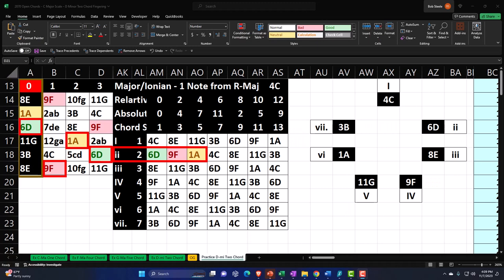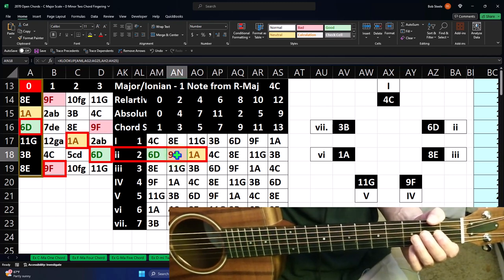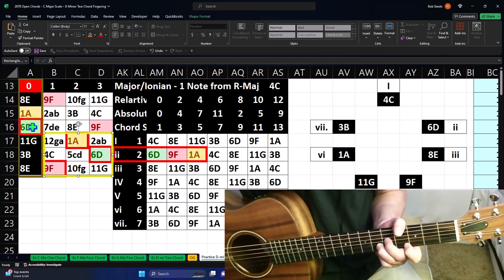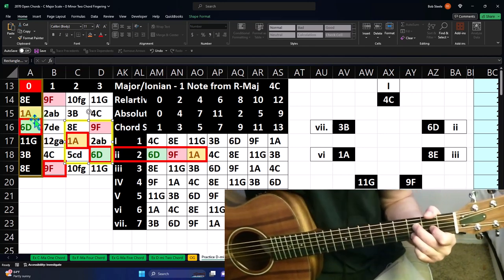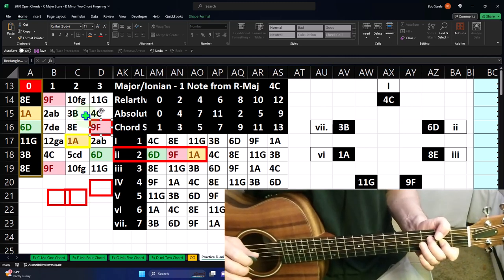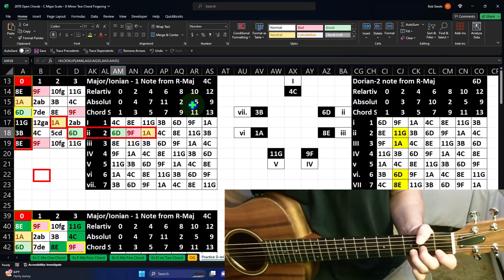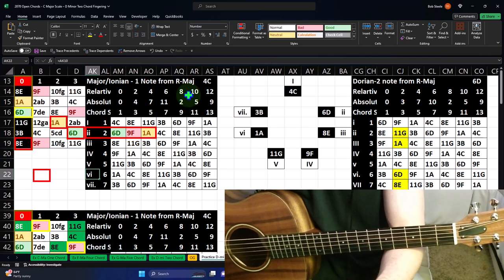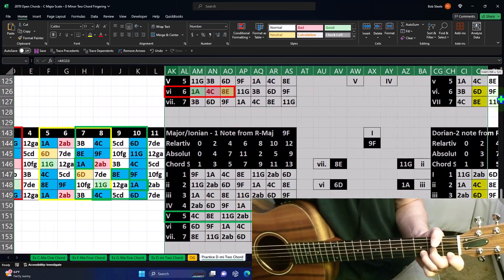Open Chords - C Major Scale – D Minor Two Chord Fingering 2070 Guitar & Excel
Open Chords - C Major Scale – D Minor Two Chord Fingering
Guitar & Excel